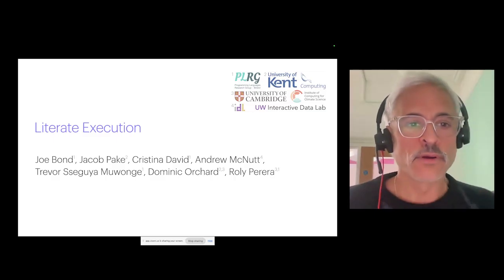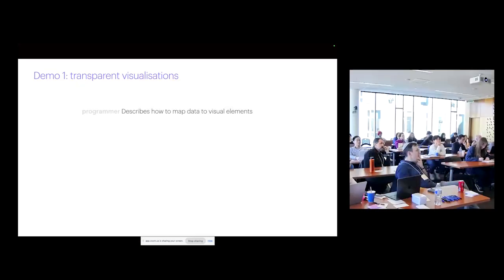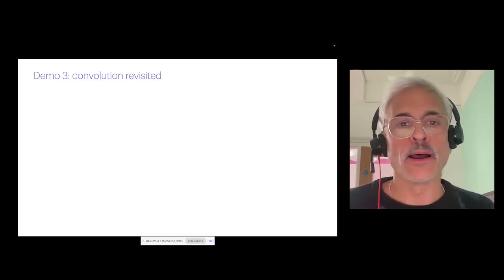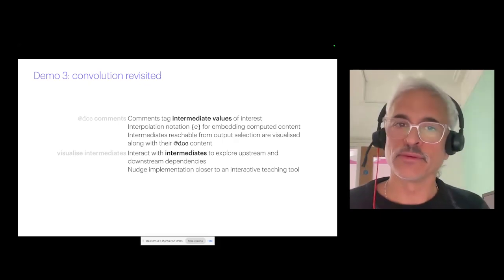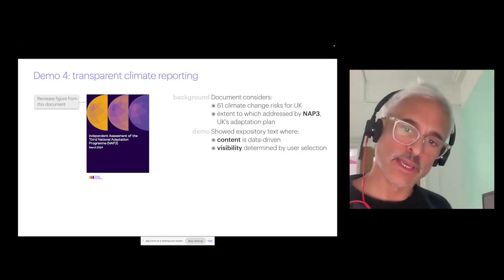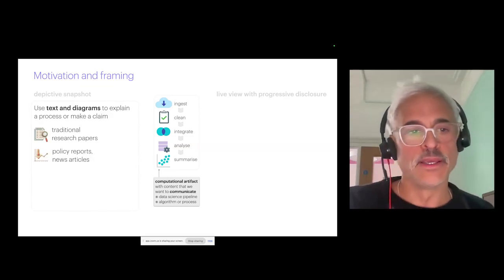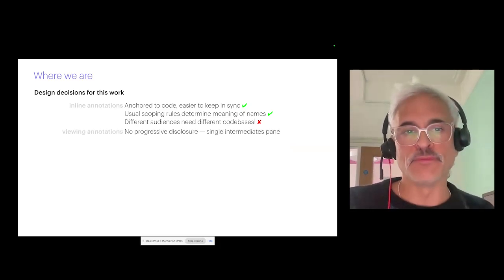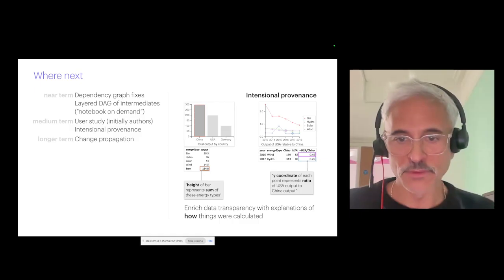Literate Execution | Roly Perera | PLATEAU 2026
"Literate Execution" presented by Roly Perera at PLATEAU 2026.